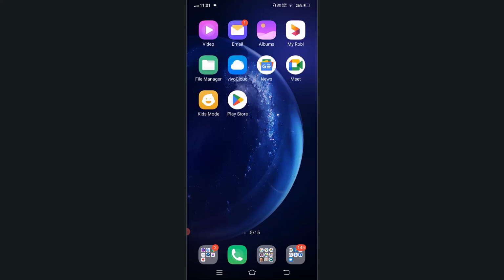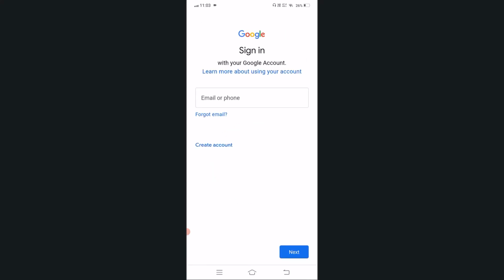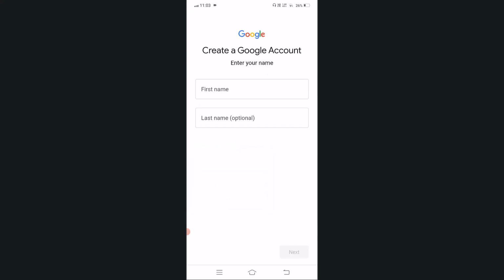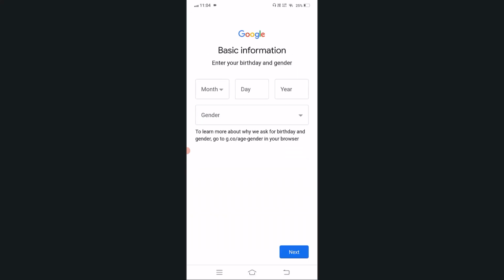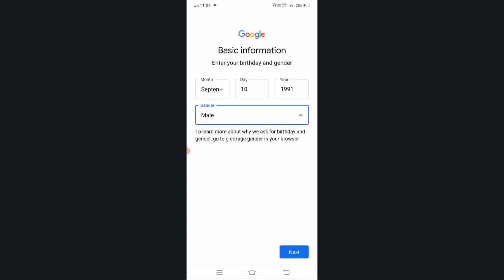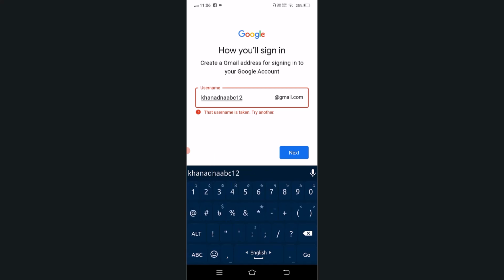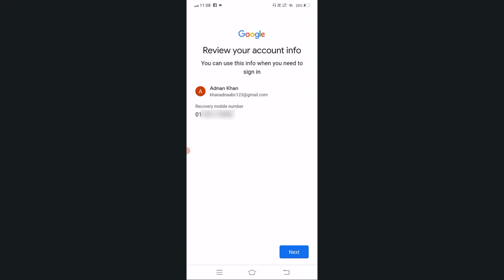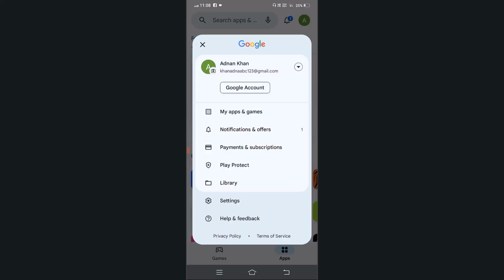Create Gmail Email Account on Android Phone 2024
Hello Friends, In this video i will show you how to Create Gmail Email Account on Android Phone 2024

how to create a gmail account free
how to create a gmail account pdf
gmail login
create account
create google account
create new gmail account for others
new gmail account create in mobile phone
gmail login another account